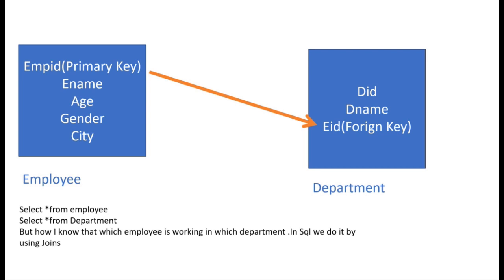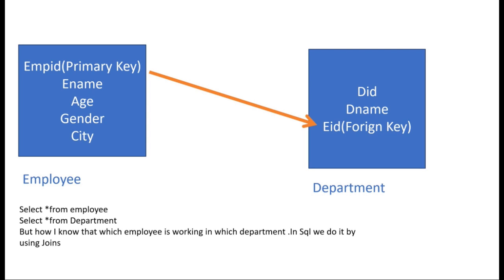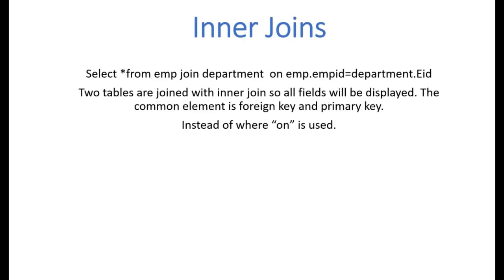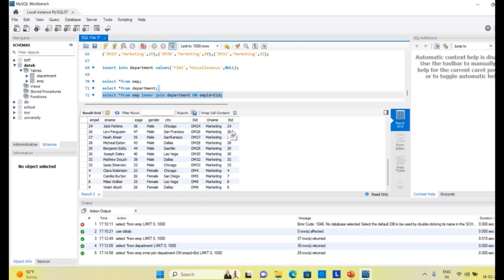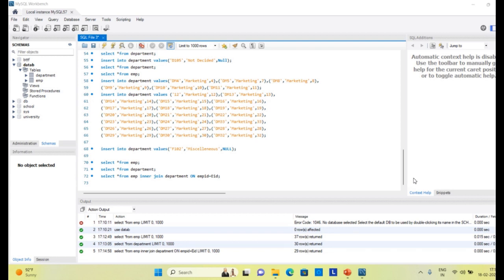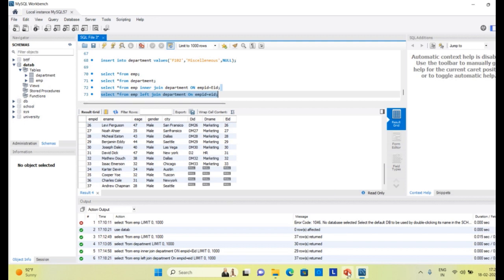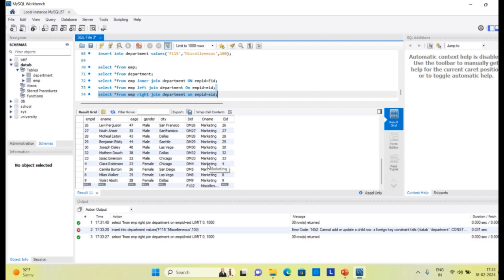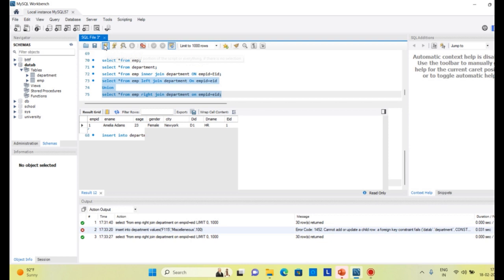SQL Joins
In this video we learn about sql Joins

left join in sql right Join in sql full join in sql types of joins in sql